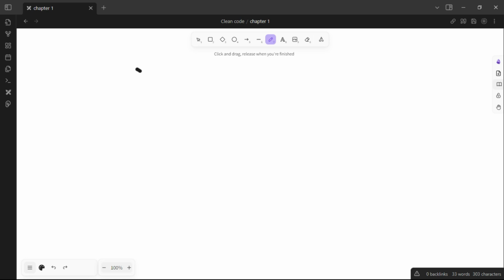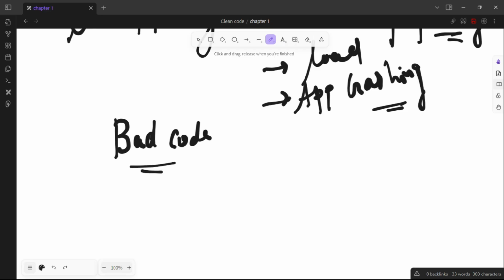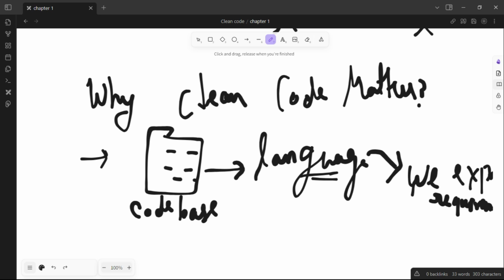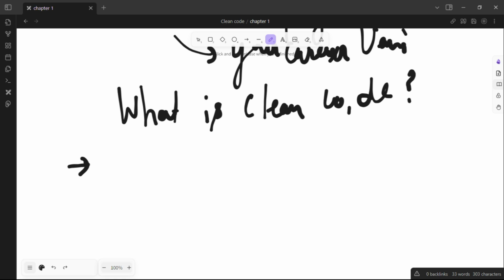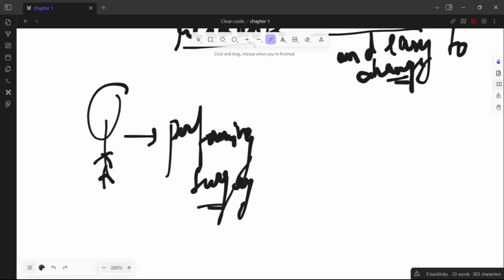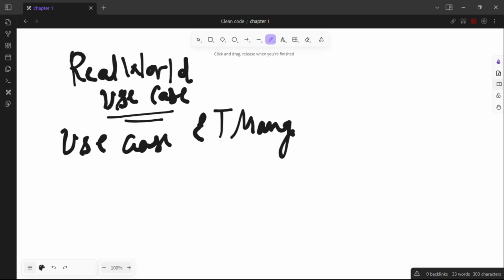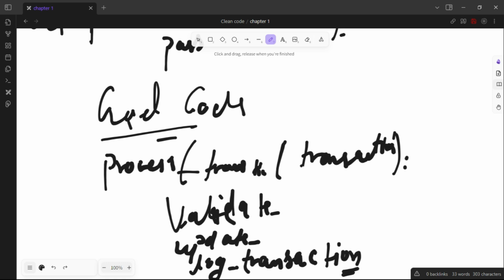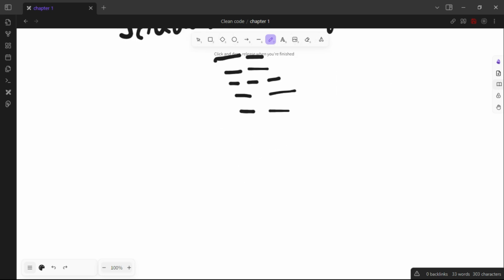Clean Code Secrets: Stop Writing Messy Code & Boost Your Programming Skills!" Chapter 1: Clean code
Are you tired of dealing with messy, unmanageable code? In this video, we break down the essentials of writing clean, professional code that’s easy to maintain and scale! Learn how bad code can destroy projects and how clean code can save time, boost productivity, and elevate your programming career.

Using real-world examples like ETMoney and Zepto, we’ll show you good vs. bad code practices in Python, JavaScript, Django, FastAPI, Flutter, and Dart. Whether you're a beginner or an experienced developer, you'll gain actionable insights into writing clean, efficient, and error-free code.

🚀 What you'll learn:

Why clean code matters for every developer
How to avoid the common pitfalls of messy code
Real-world code examples in Python, JavaScript, Dart, and Kotlin
Clean code principles applied to ETMoney and Zepto case studies